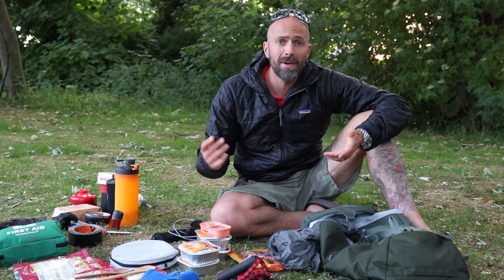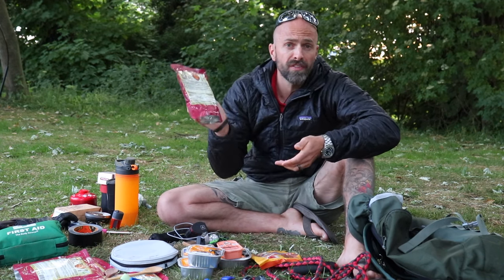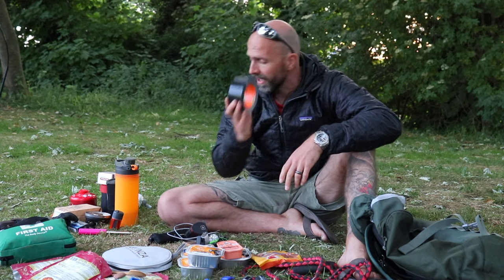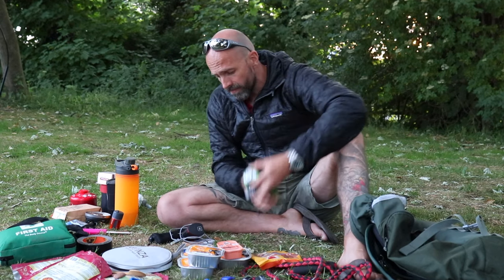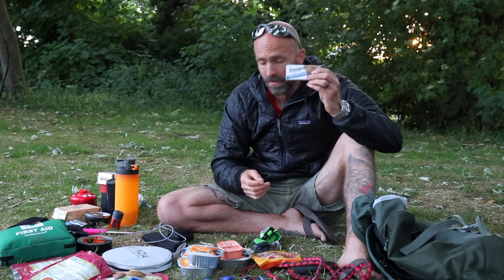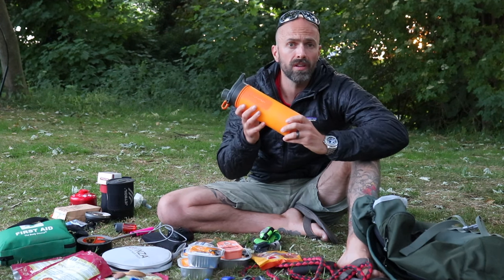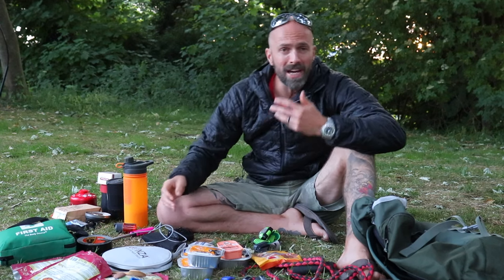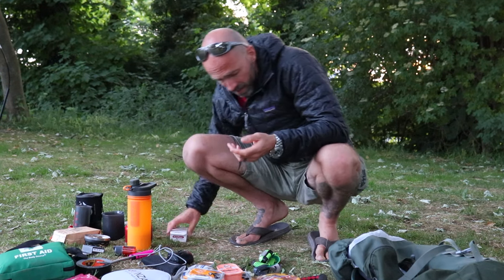Royal Marine Veteran's GRAB BAG: Prepared or Paranoid? SURVIVAL BAG... EMERGENCY USE ONLY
Take a look at what Rus, a former Royal Marine, keeps in his grab bag / bug out bag, good to go incase the SHTF!

Hey up,

This week I show you the grab bag that me and Gibbo have put together to keep in our van for emergencies. Recent events have shown us how quickly things can change so we wanted to get prepared in case the worst should happen while we're out on the road. Are we being paranoid or do you have something similar??

Let us know what you think about grab bags down below...

Rus